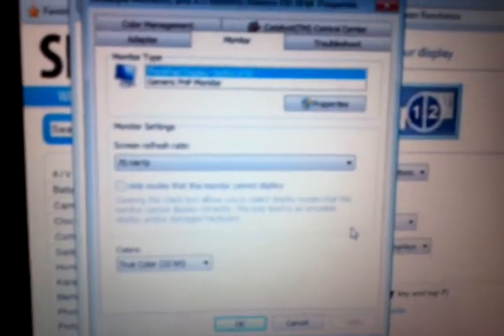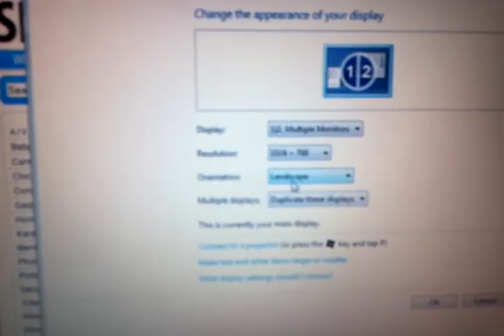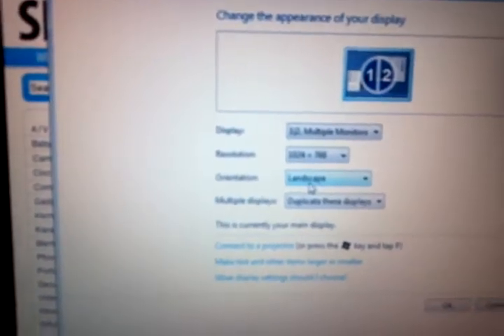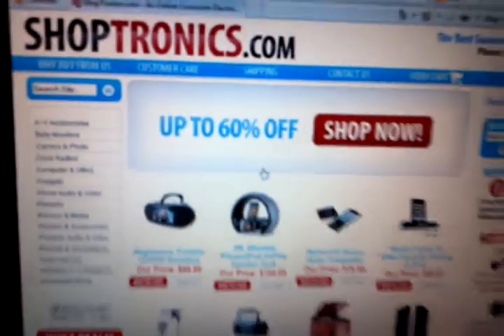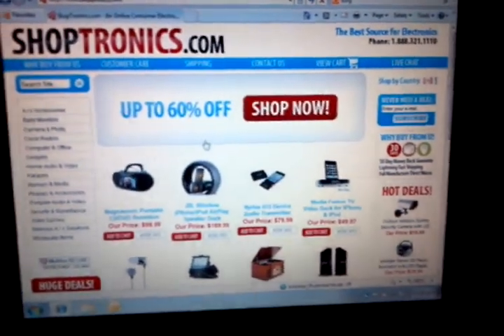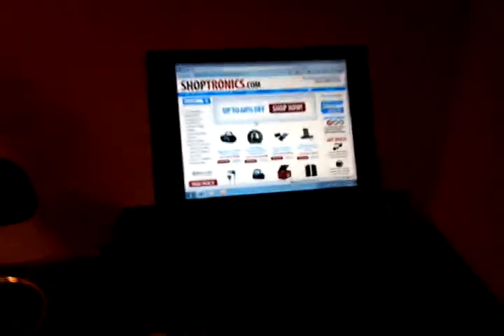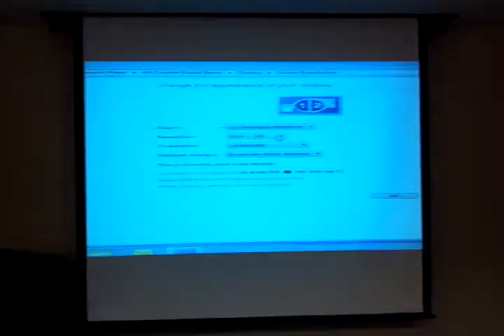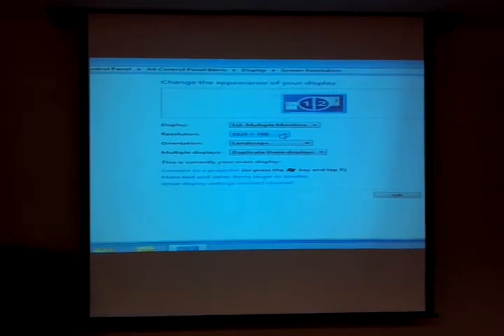Nyrius NSW500 troubleshooting - for tech support